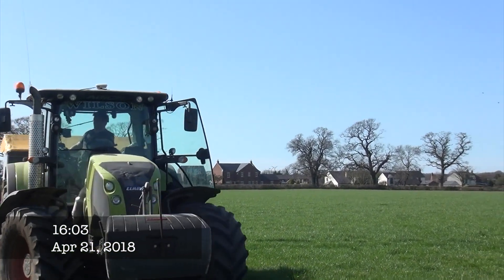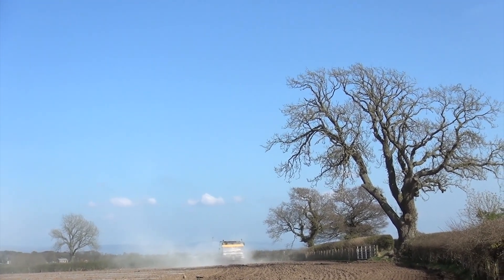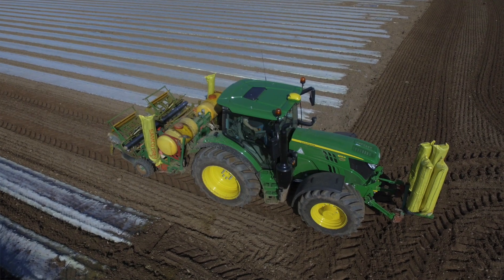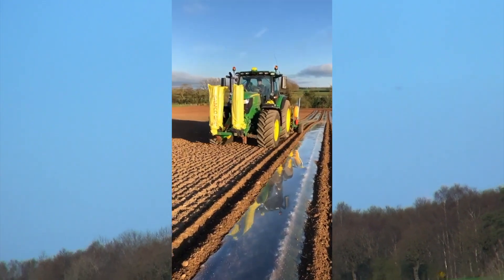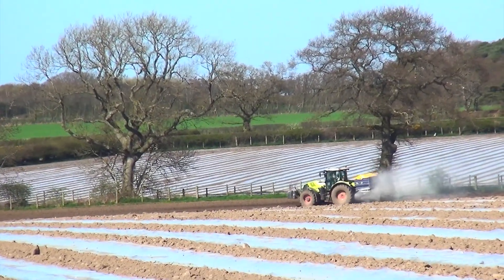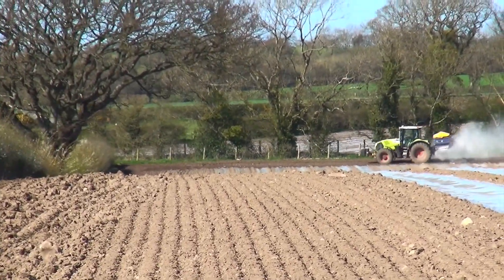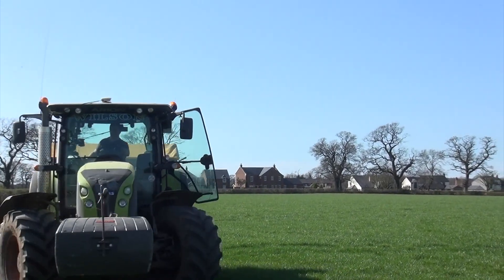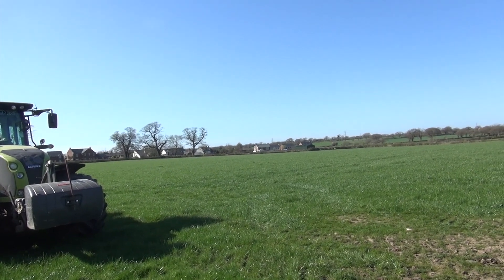Claas Arion 650 Maize gtritchie5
This video is about Claas Arion 650 putting on fertilizer for Maize